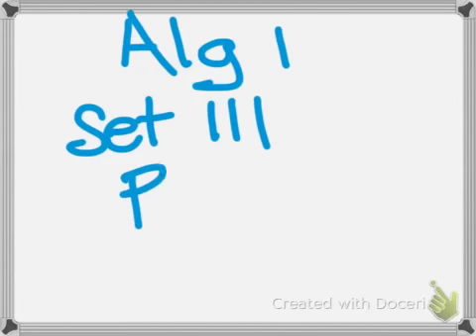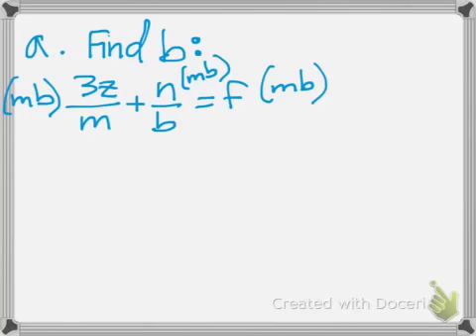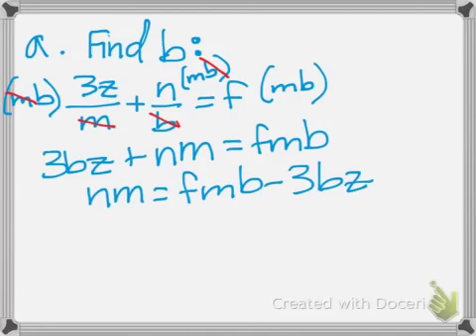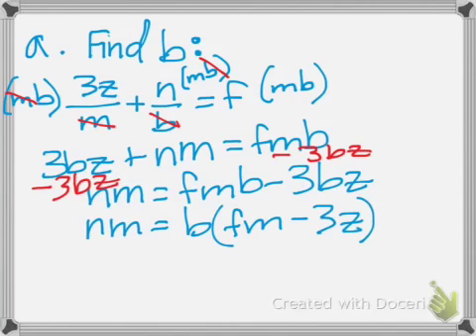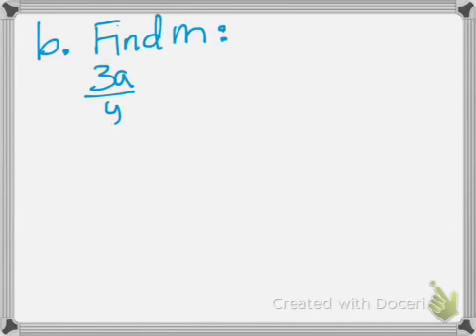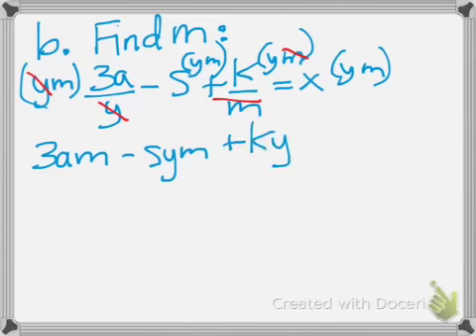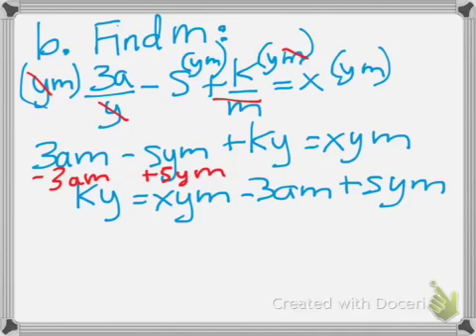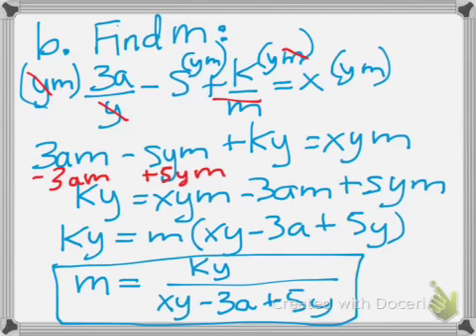Algebra one set 111 practice